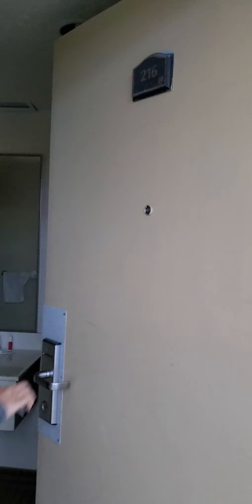entering haunted room 216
I'm In let's do this
oke dokke this is from phone what filmed other day in the haunted hotel room 216.
It was a little scary at first but the spirits of the dead did not want to communicate .
get ready for room 211 yes people passed in this room as well. an I may have to spend night in 216. so we not done here yet.
And hotel next door we have about 5 more rooms to explore.